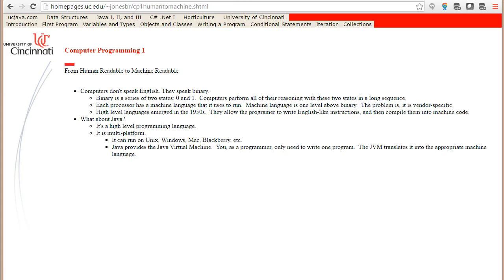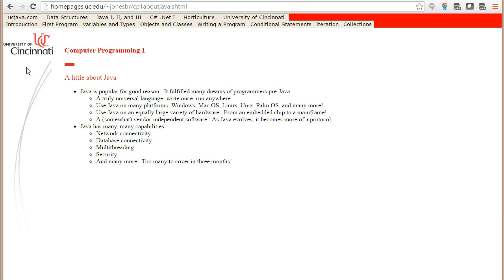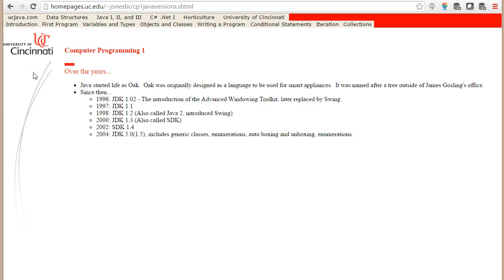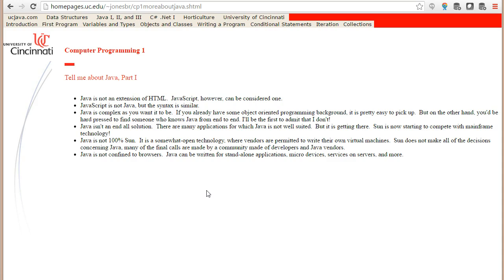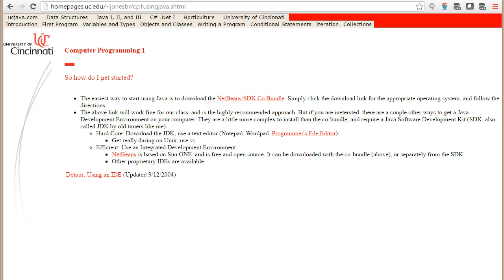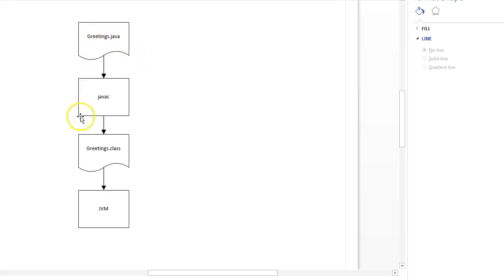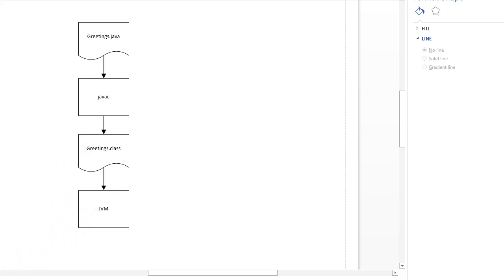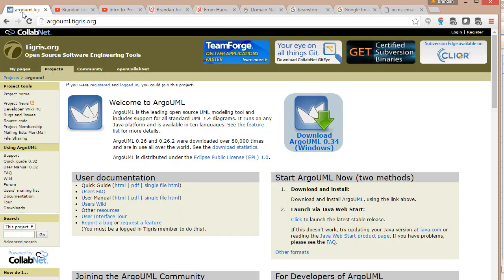Why use Java?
Description of how Java, the JDK, and the JVM work.  For an introductory Java programming class.